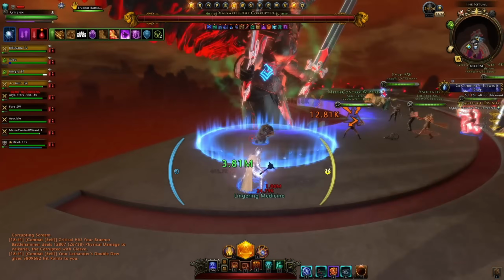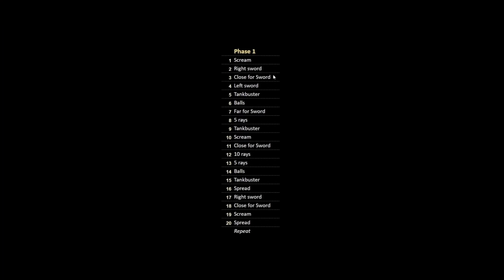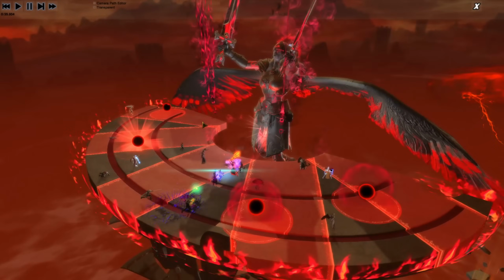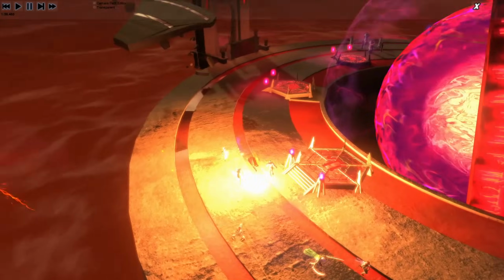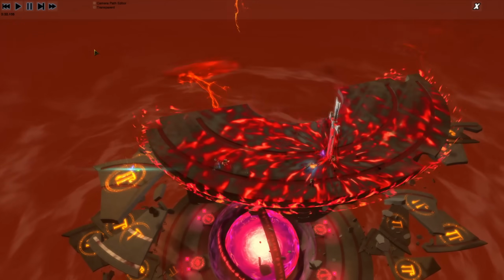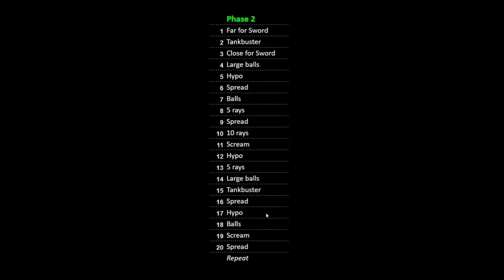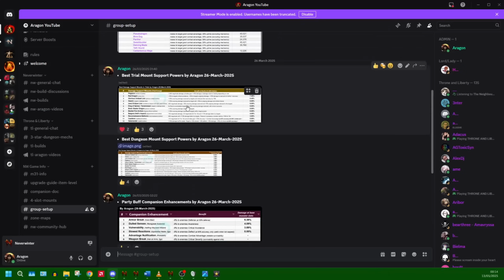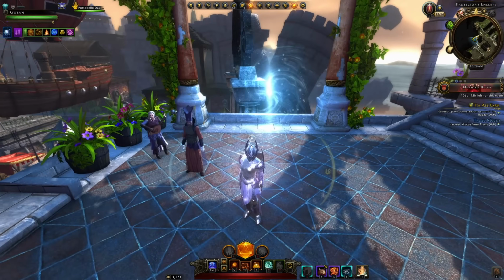Neverwinter - How to Beat the Shackles of Divinity Trial - Mechanics and Rotation Guide - Module 31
Here is my guide on the basics you need to know to beat the new trial Shackles of Divinity! It has 3 difficulty tiers, with Advanced and Master having lots of new gear, including even Celestial Armor and tradeable rings!